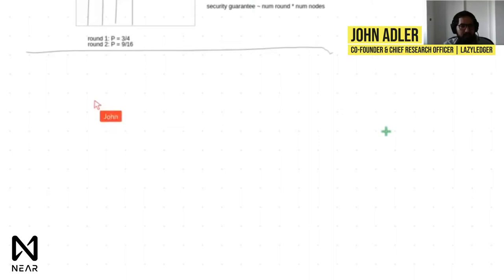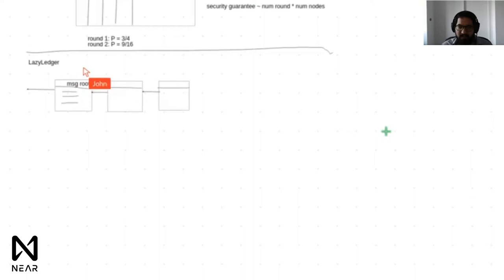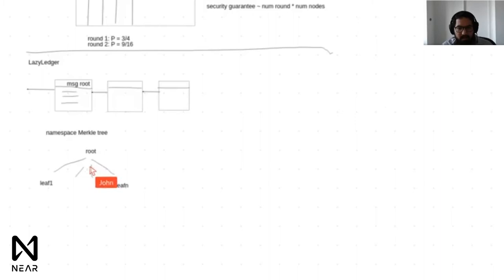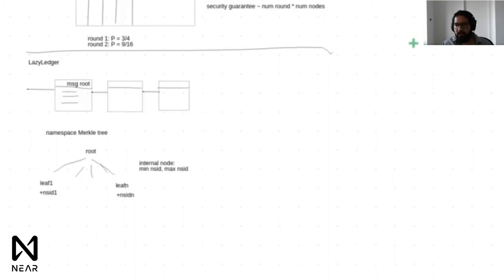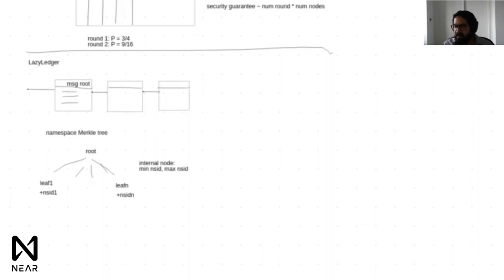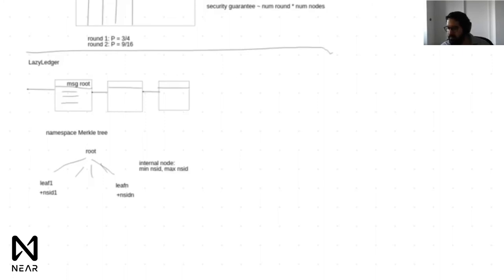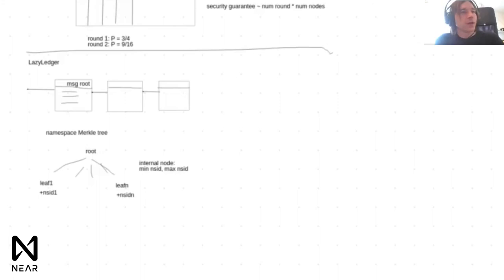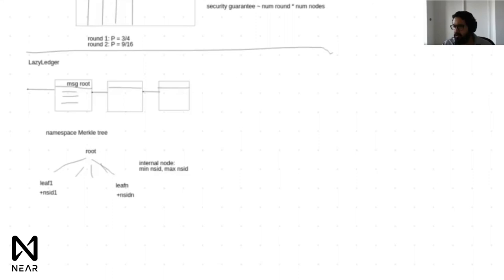Whiteboard Series with NEAR | Ep: 40 Part 2, John Adler from Celestia (previously Lazy Ledger)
John Adler, Chief Research Officer & Co-Founder of Celestia (previously Lazy Ledger) discusses with Alexander Skidanov, Co-Founder of NEAR Protocol about the technology behind Celestia (previously Lazy Ledger)

About Whiteboard Series

The Whiteboard Series with NEAR is a set of video interviews with Founders who are building scalable solutions for Blockchain.  We deep dive into their story, what they're developing and how it is helping the ecosystem. Follow the latest from NEAR Protocol on,